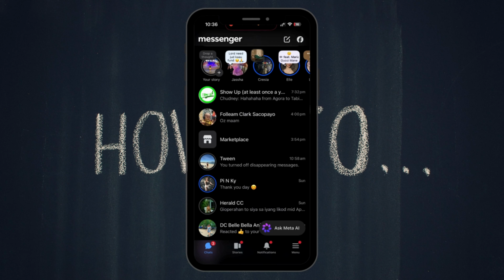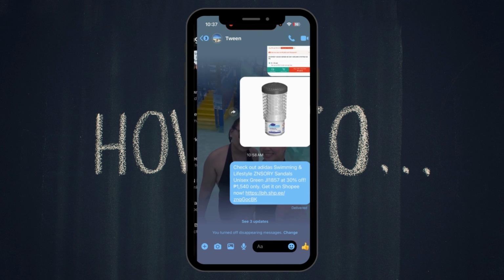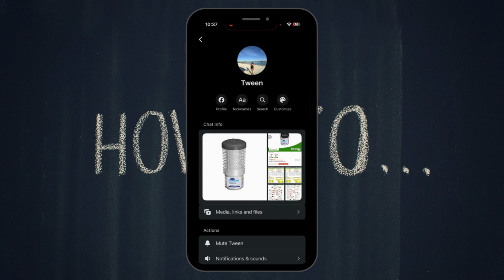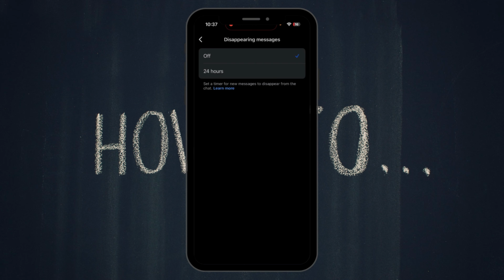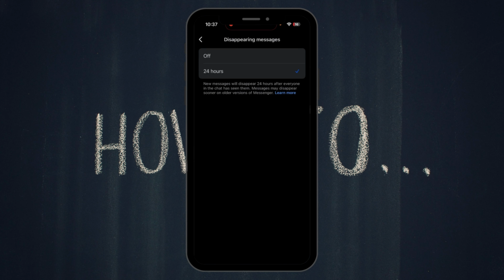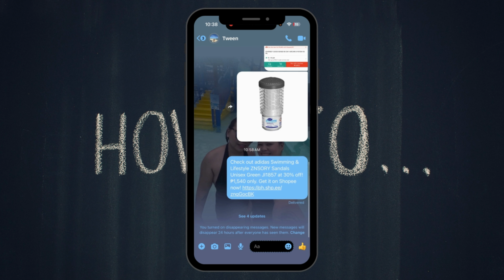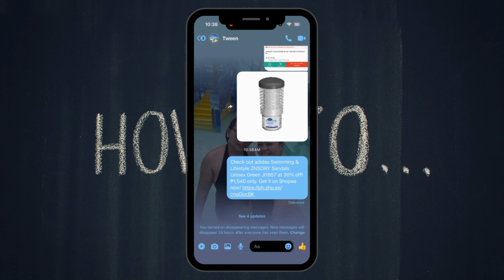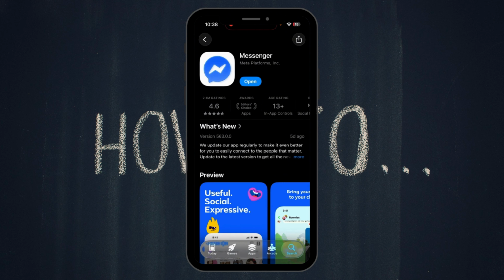How to Enable Vanish Mode on Messenger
How to enable Vanish Mode on Messenger step by step using your Android or iPhone. Learn how to turn on Messenger Vanish Mode quickly with this easy guide.

In this tutorial, you’ll learn the exact steps to activate Vanish Mode in Messenger and use disappearing messages in your chats.

📌 What you’ll learn:
• How to find the Vanish Mode option in Messenger
• How to turn on Vanish Mode in a chat
• How to use disappearing messages on Messenger
• How to turn off Vanish Mode
• How Vanish Mode works on Android and iPhone
• Tips for using Messenger privacy features

Follow this step-by-step guide to enable Vanish Mode on Messenger easily.